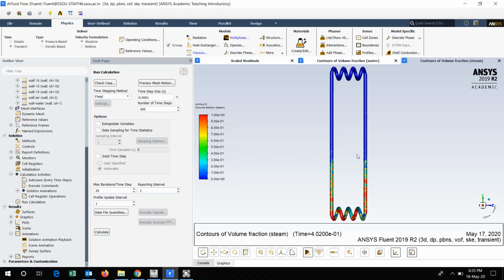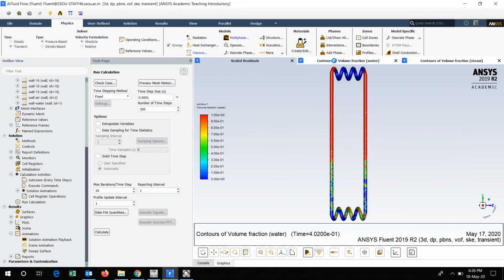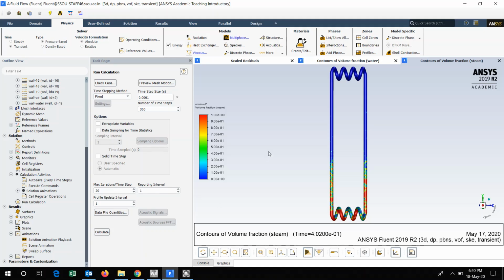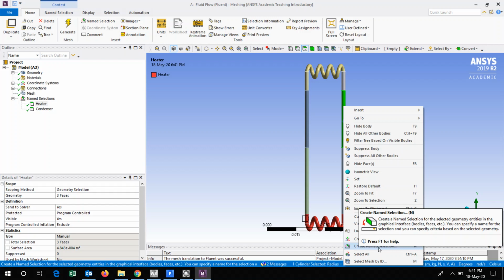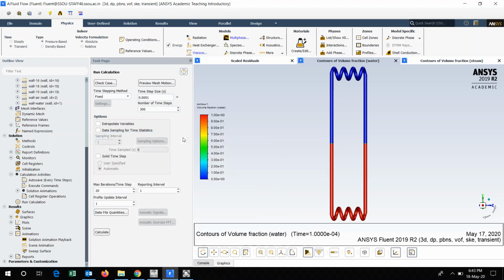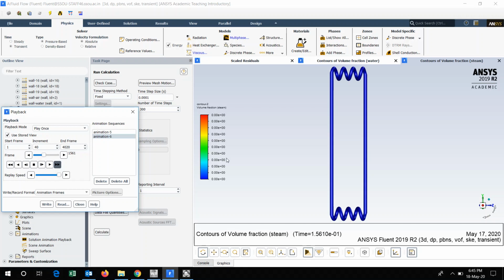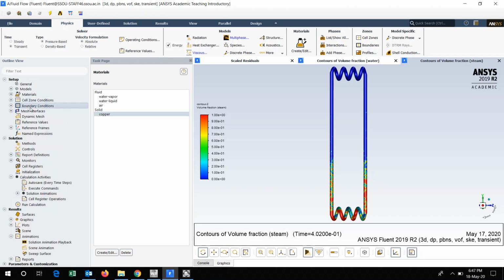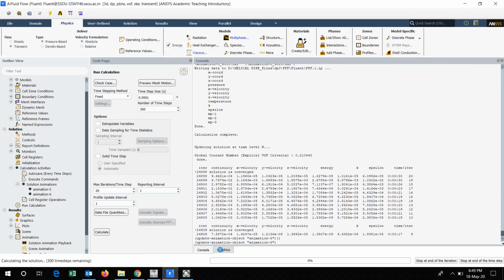Pulsating Heat Pipe || Analysis Of Heat Pipe || CFD Analysis || Heat Pipe Analysis Ansys Fluent